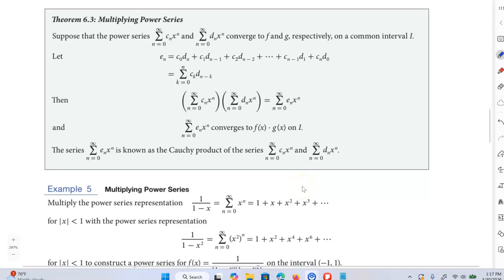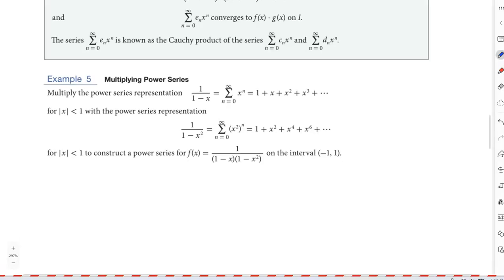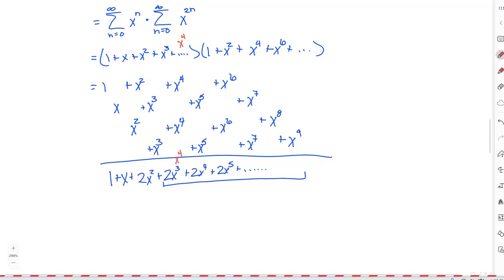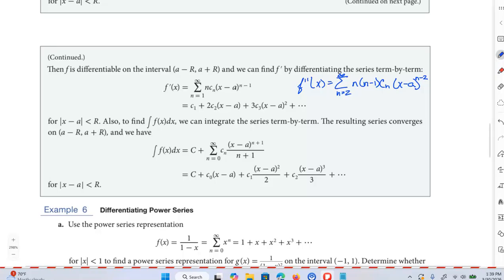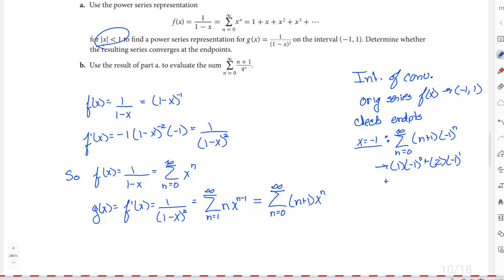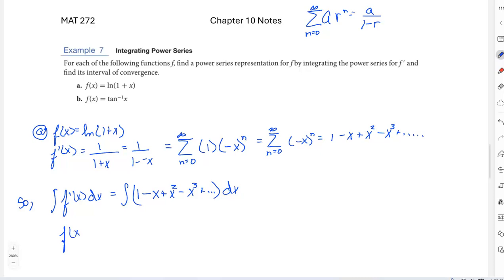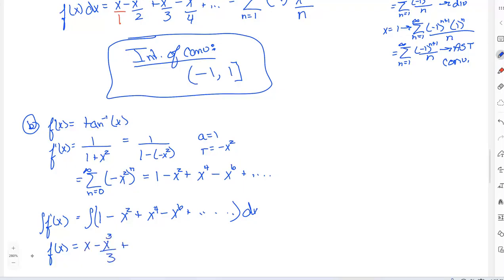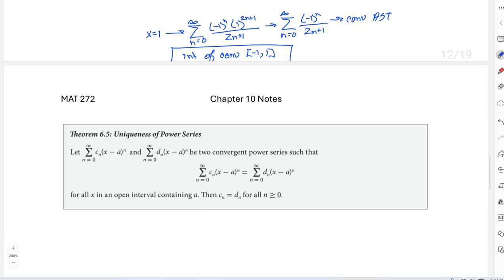MAT 272 Section 10.2 pt 2 Properties of Power Series OpenStax